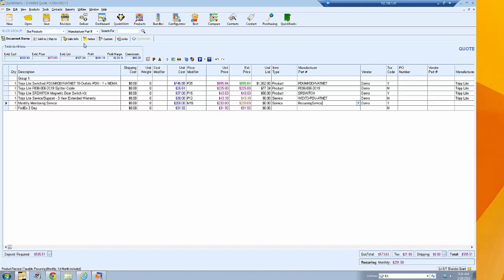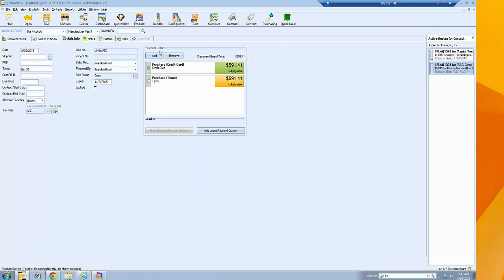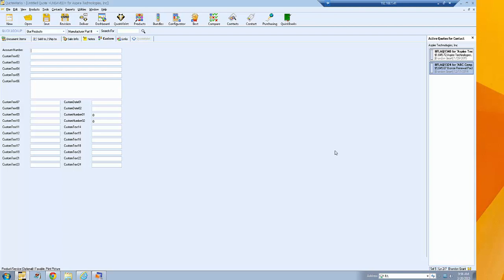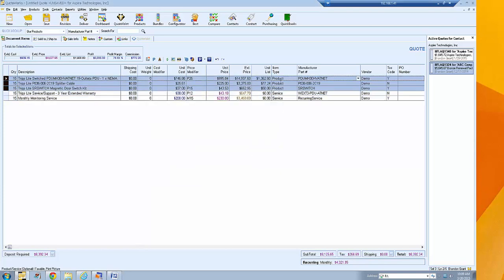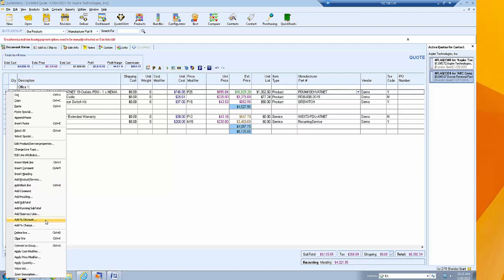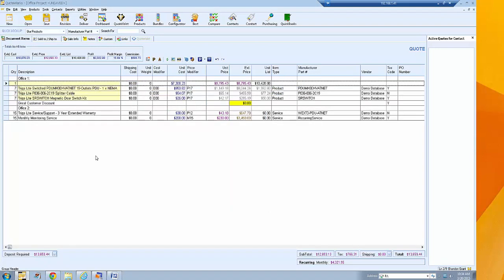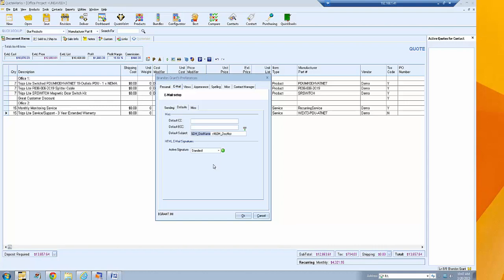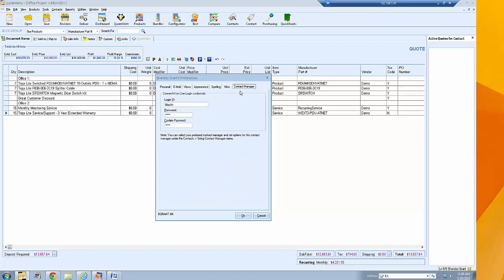QuoteWerks Training Class - March 2015 [2 of 5]